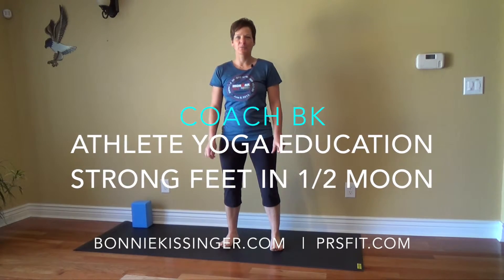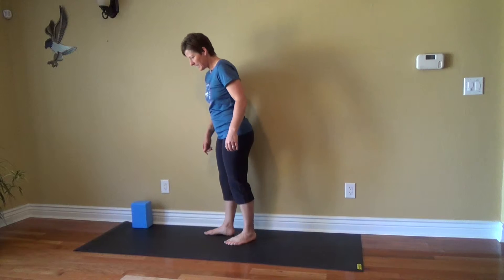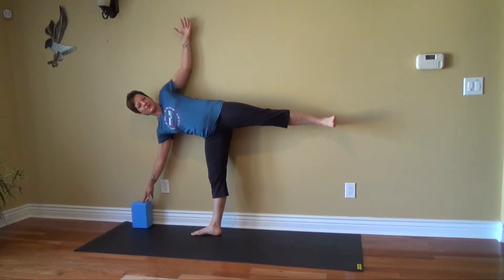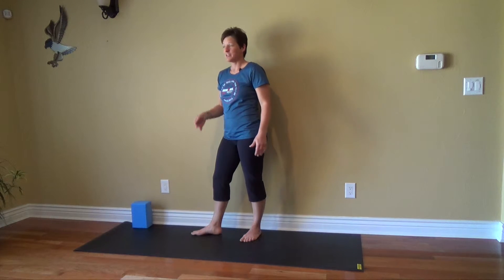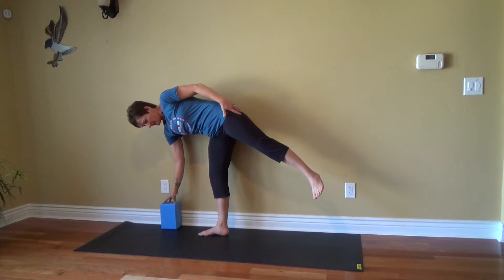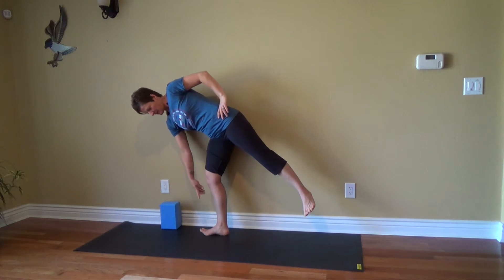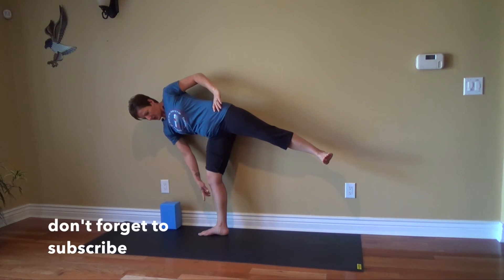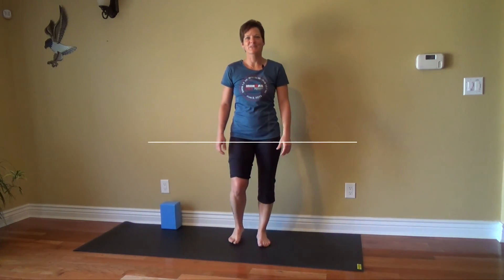Athlete Yoga Education Snack: Strong Feet in Half Moon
CoachBK with a short video on developing stronger feet during your yoga practice with the intention of healing and preventing common running injuries such as plantar fasciitis.